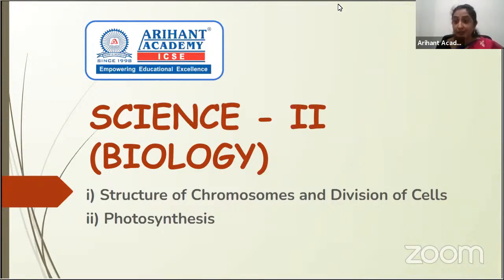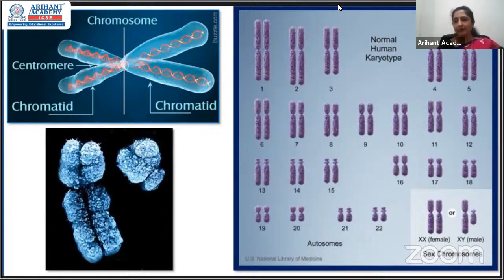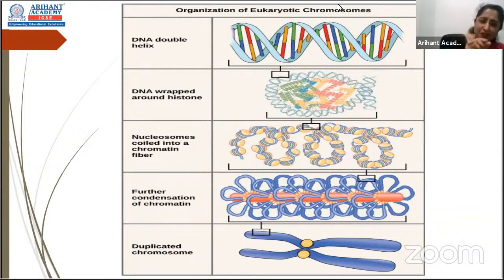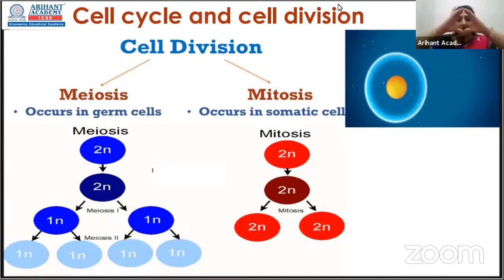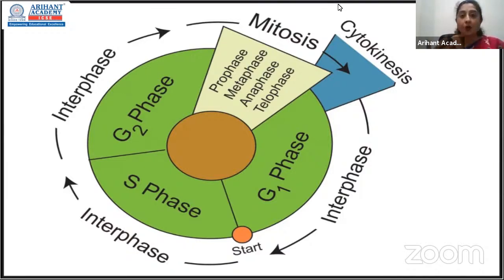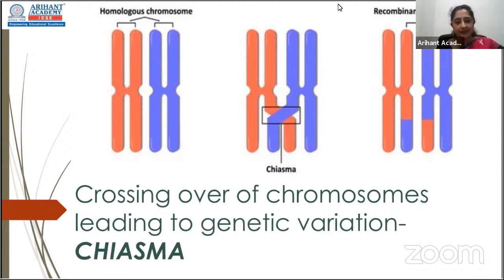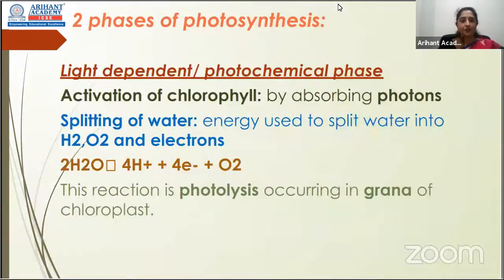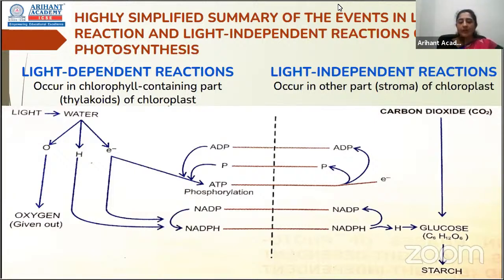Grade X (ICSE) | Biology Revision | Structure Of Chromosomes & Division of Cells | Photosynthesis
Watch this exclusive Biology Revision Lecture & refresh your understanding of the Biology concepts of Chromosomes, Division of Cells & Photosynthesis!